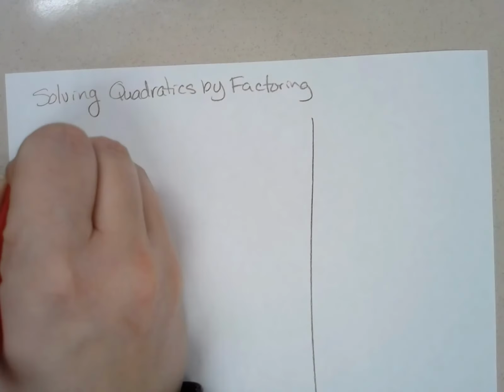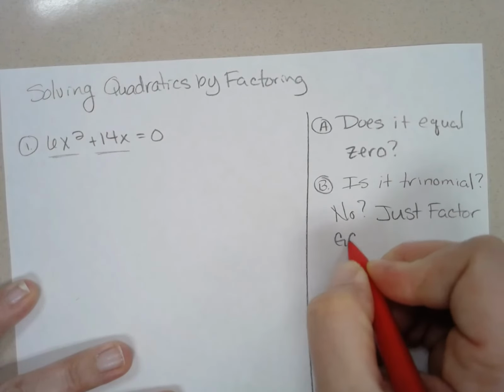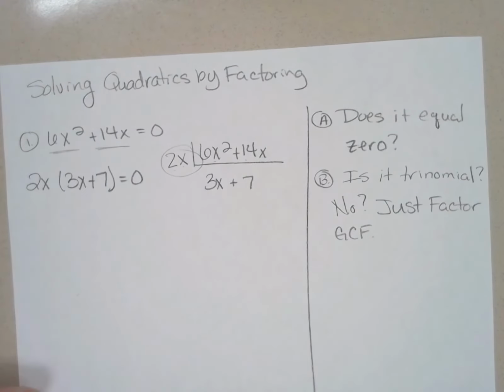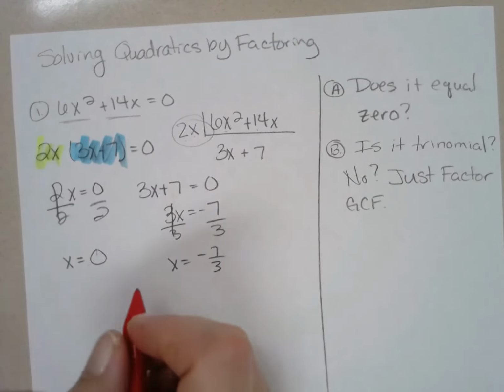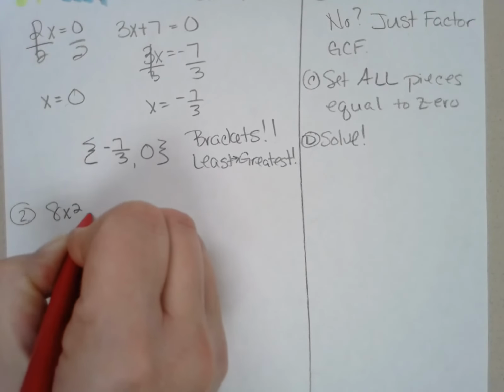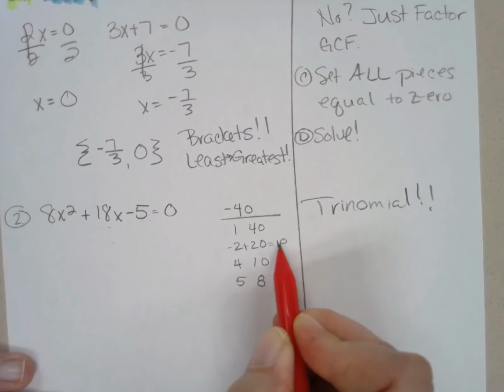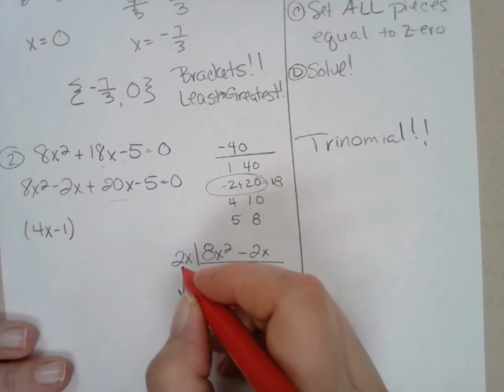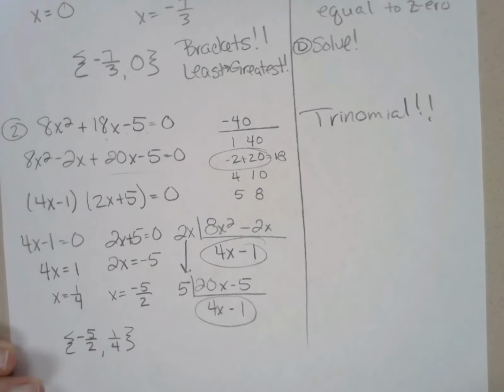Solving Quadratics by Factoring